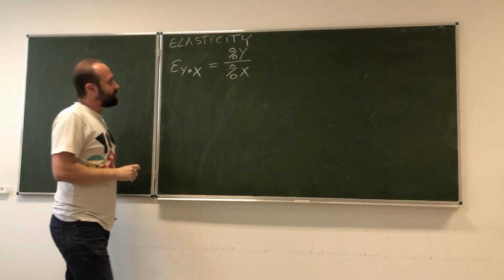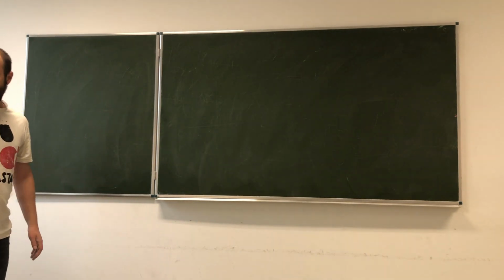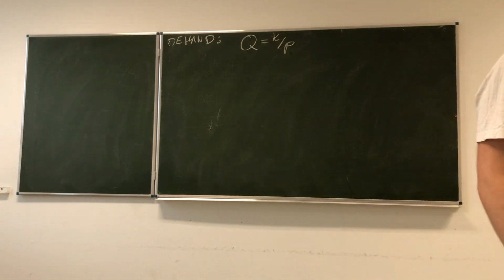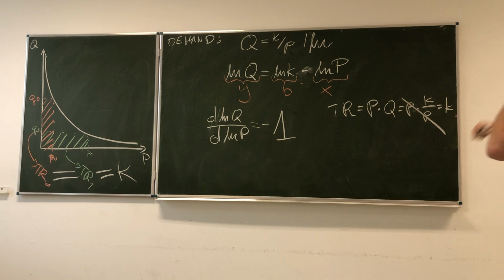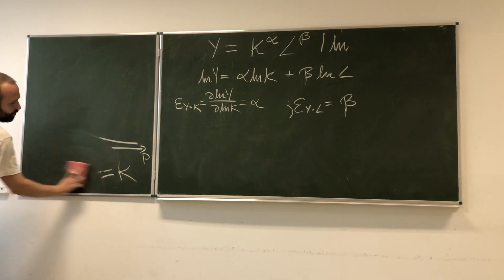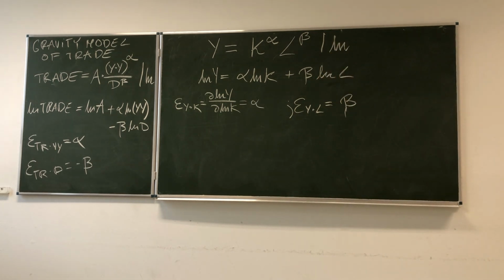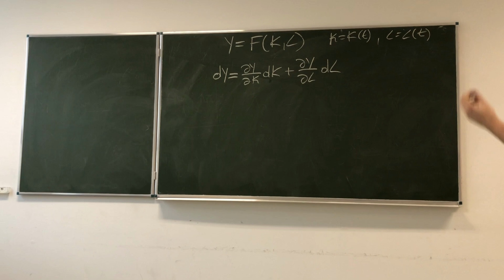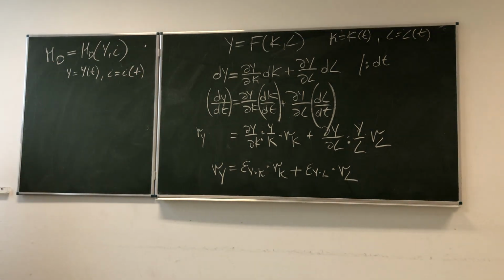09. DEA: Elasticity and logarithms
The video demonstrates how to calculate elasticities using logarithms with many applications.